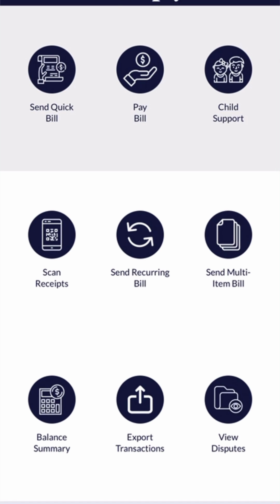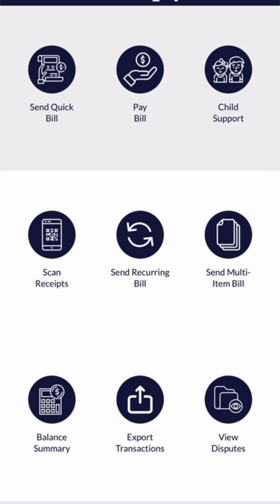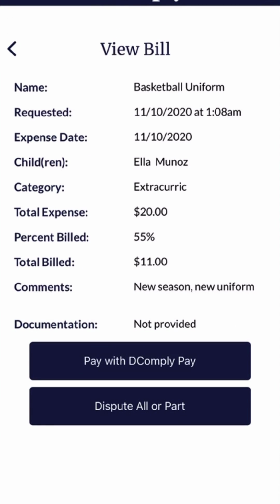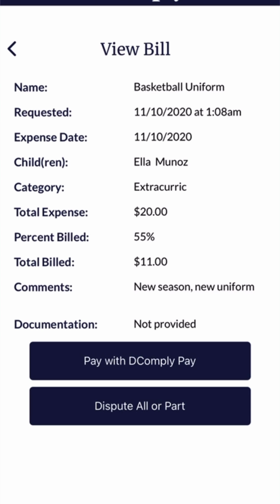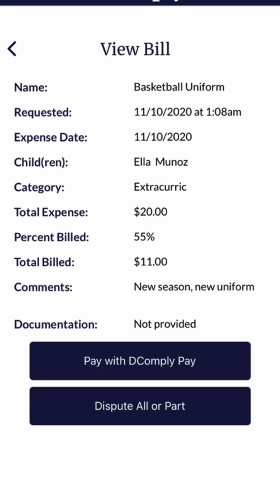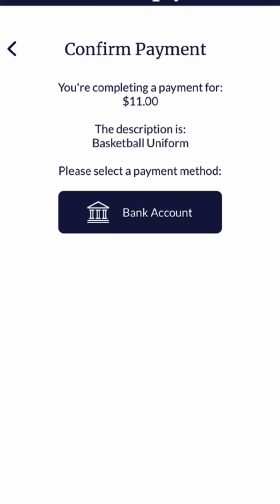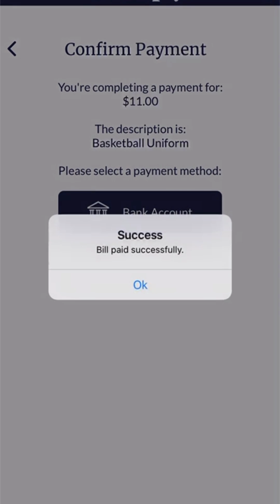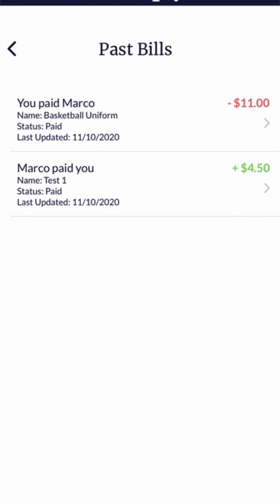Pay Bills DComply | How To Easily Pay Bills Through DComply App | Paying Bills Online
If you're wondering about how to pay a bill in the DComply app, this video will walk you through two ways of doing so.  You will learn how to easily and seamlessly pay your bills through DComply and use the app to help manage bills and expenses.

Furthermore, if you were wondering all about how to pay child support online, take a look at this page to learn how to do so!

It will walk you step by step through the process.

Paying a bill in DComply is easy so start today!